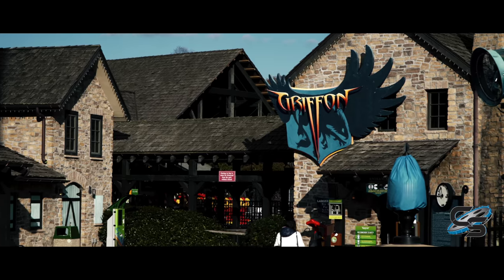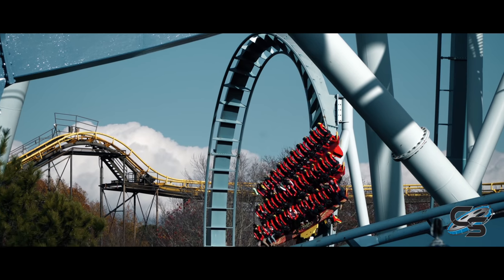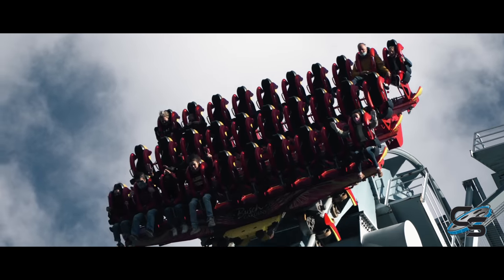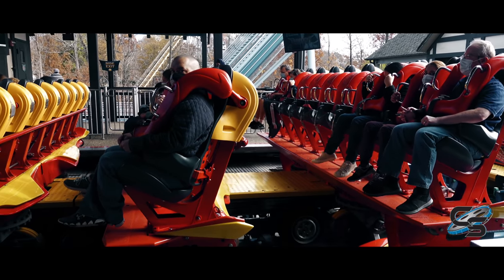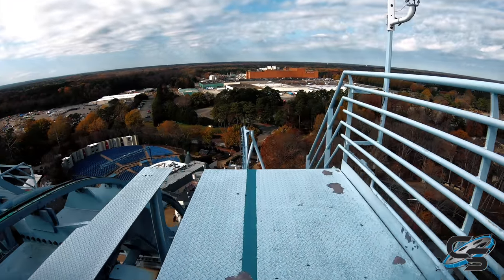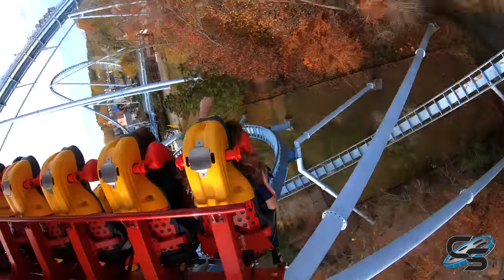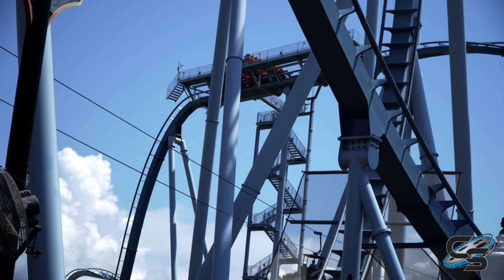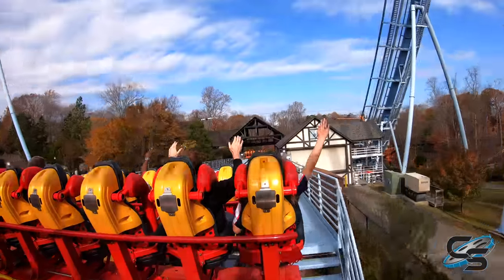Griffon Review Busch Gardens Williamsburg B&M Dive Coaster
Griffon features a 90 degree drop, 2 immelmann's, and a splash down to cap it all off, making it one of the best roller coasters in Virginia. But all that said, no coaster is perfect. In this review, you'll hear me talk about the pros and cons of this massive B&M!

MY GEAR:
Sony a6500
18-105mm lens
70-350mm lens
Canon G7x Mark II
Sony ZV-1
Zoom H1n
AT2020